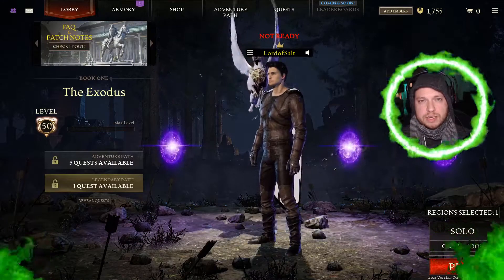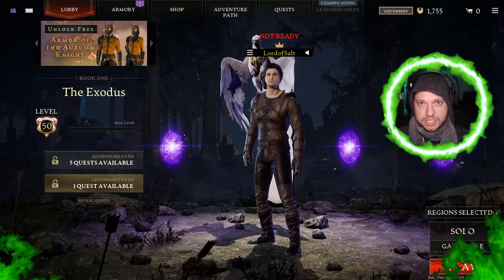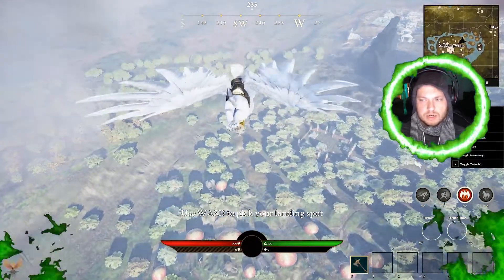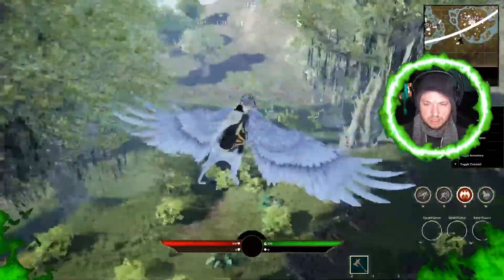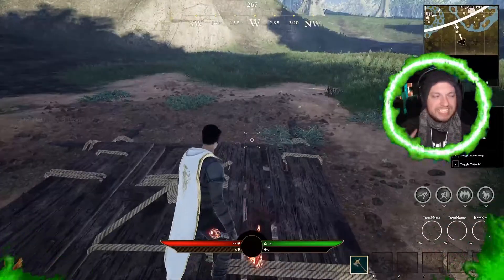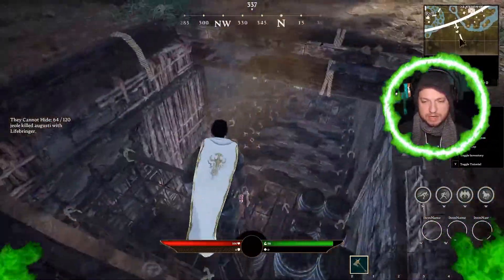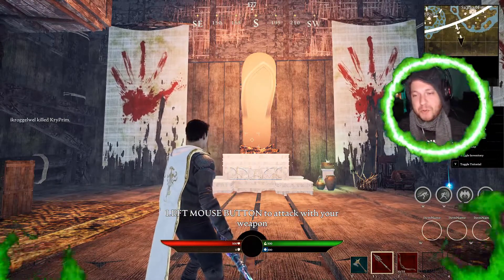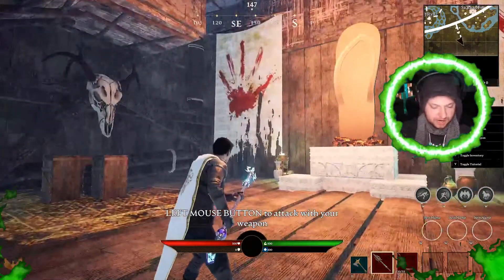SECRET SPOT - ASHES OF CREATION APOCALYPSE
Join the Salt Legion: click the 🔔Bell & on Twitch click the 💜Heart

If you would like to further support 👑The Lord of Salt👑

🎤And support my co-hosts🎤

🖋️You are a content creator?🖋️ Feel free to join the Ashes Content Creator Exchange

Stay safe and I see you on the Ashes of Creation Discord

⚡️Copyright⚡️